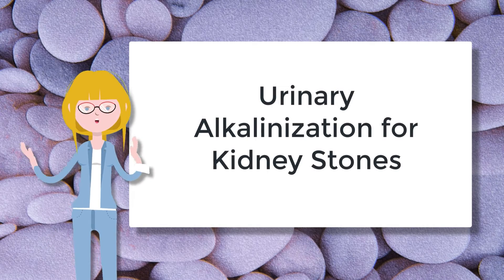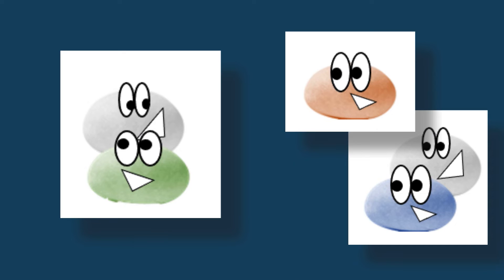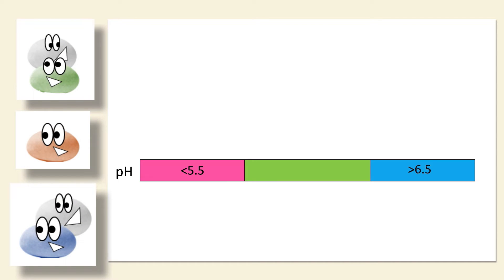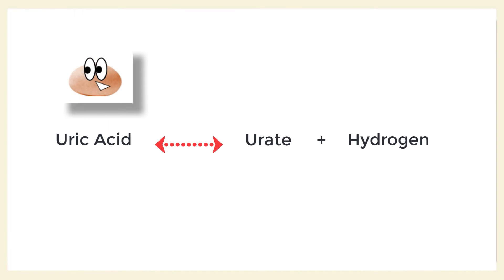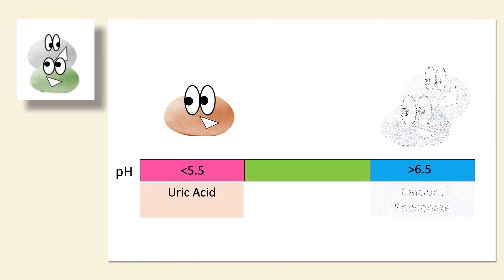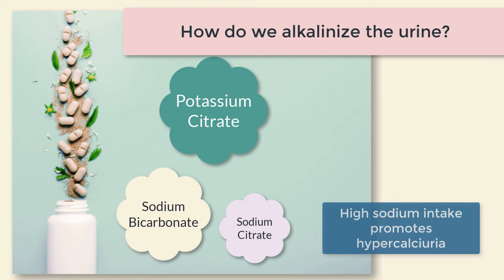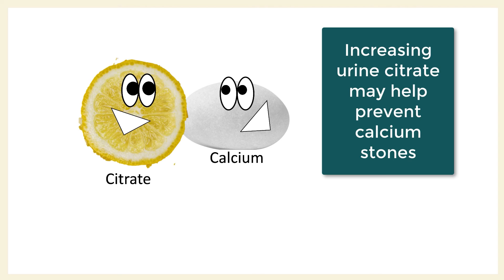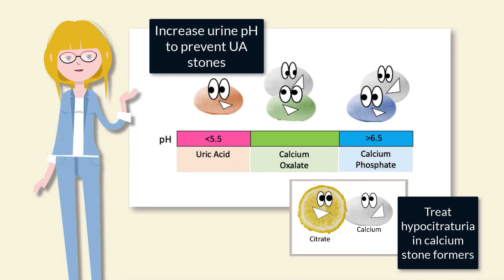Urinary Alkalinization for Kidney Stones